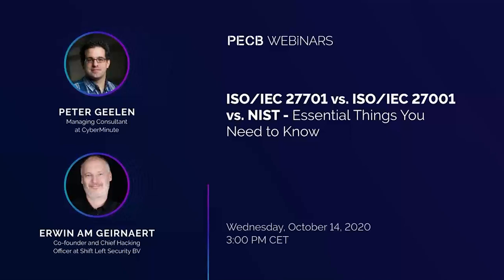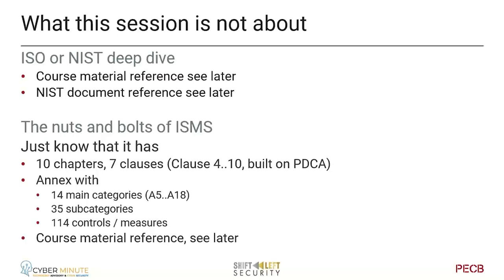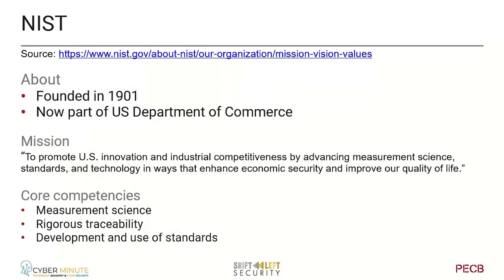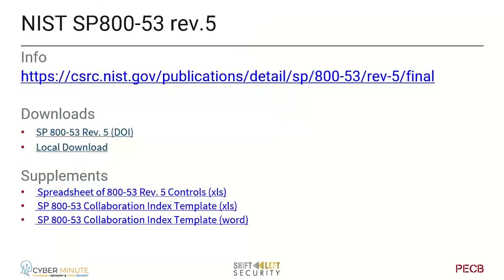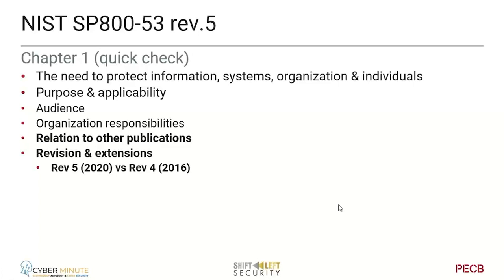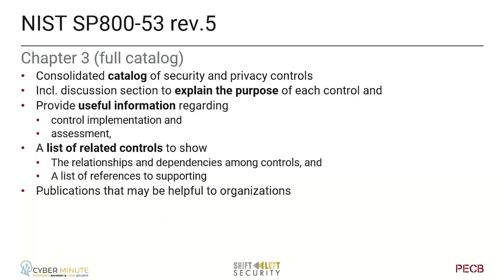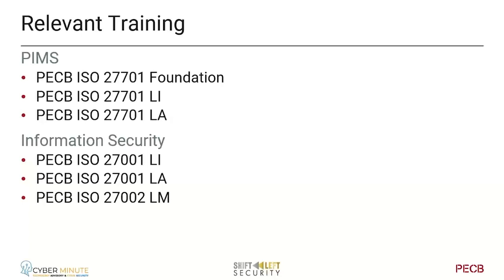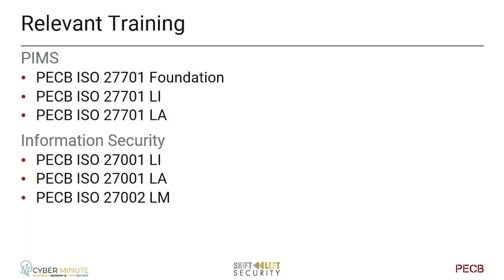ISO/IEC 27701 vs. ISO/IEC 27001 vs. NIST: Essential Things You Need to Know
Just a few days ago NIST published a complete refresh of the SP800-53, which provides a catalog of security measure to protect an organization against a variety of risks and threats.
How might NIST guidance fit in an information security management system like ISO/IEC 27001 and its privacy extension ISO/IEC 27701?
In this session, we will make a quick walk-through the standards and best practices, compare them, and find out how they map and differ from one another.
The webinar will cover:
• A quick recap of the topics covered in ISO27001/ISO27701
• Discovering the NIST guidelines for Information & cyber Security (SP800-SP1800)
• Main differences and mappings between NIST guidance and ISO27001
• About the latest publication (sep/2020)  on NIST SP800-53 (Security and Privacy Controls for Information Systems and Organizations)
• Implementing information & cyber-security best practices

Presenters:
Our first presenter for this webinar is Peter Geelen, director and managing consultant at CyberMinute and Owner of Quest for Security, Belgium. Over more than 20 years, Peter has built strong experience in enterprise security & architecture, Identity & Access management, but also privacy, information & data protection, cyber- and cloud security. Last few years, the focus is on ISO/IEC 27001 and other ISO certification mechanisms.  Peter is accredited Lead Auditor for ISO/IEC 27001, ISO 9001, PECB Trainer and Fellow in Privacy. Committed to continuous learning, Peter holds renowned security certificates as certified ISO/IEC 27701 lead implementer and lead auditor, ISO/IEC 27001 Master, Sr. Lead Cybersecurity Manager, ISO/IEC 27002 lead manager, ISO/IEC 27701 Lead Implementer, cDPO, Risk management, Lead Incident Mgr., Disaster Recovery, and many more.
Our second presenter is Erwin AM Geirnaert, Co-founder and Chief Application Security Architect at Shift Left Security, a Belgian cybersecurity start-up specialized in securing start-ups, scale-ups and SMBs against malicious cybercriminals. Erwin is a specialist in mobile security, J2EE security, .NET security, API Security and web services security. Erwin has more than 20 years’ experience in executing security tests aka penetration testing of web applications, mobile apps, APIs and thick client applications. In addition, Erwin also architects secure e-business projects for banks, web agencies and software companies. He is also a recognized application security expert and speaker at international events like Javapolis, LSEC, OWASP, Eurostar, Infosecurity, etc.